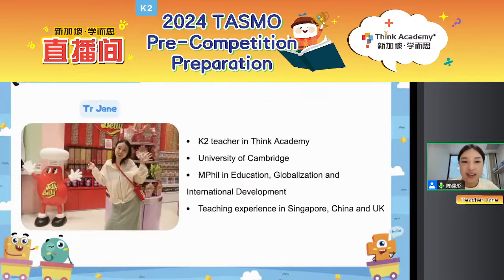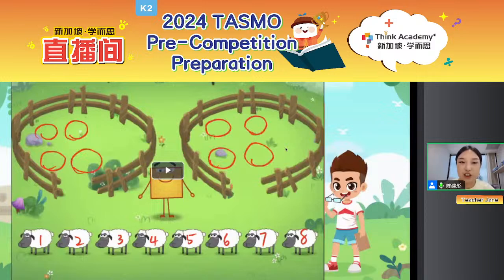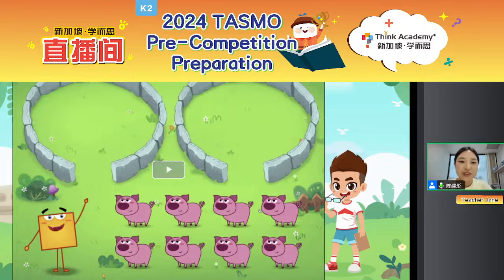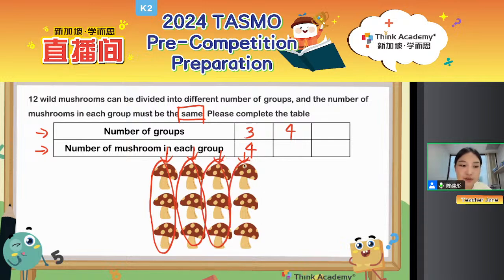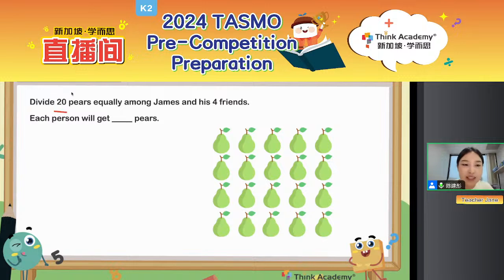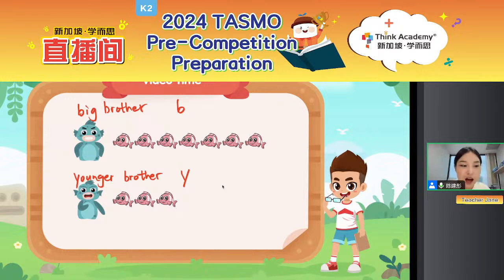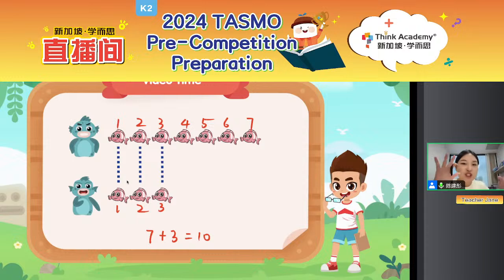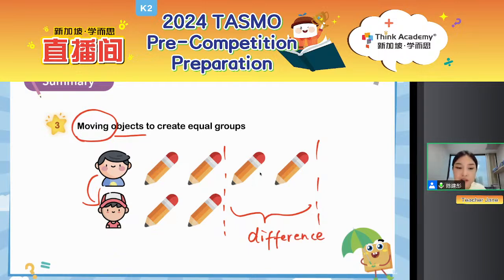2024 TASMO Competition Preparation - Kindergarten 2 (18 October 2024)